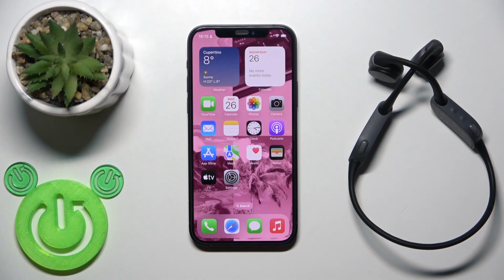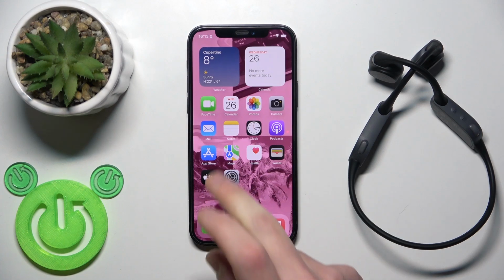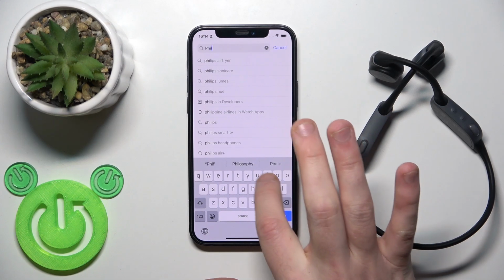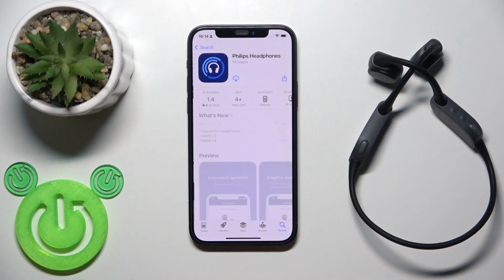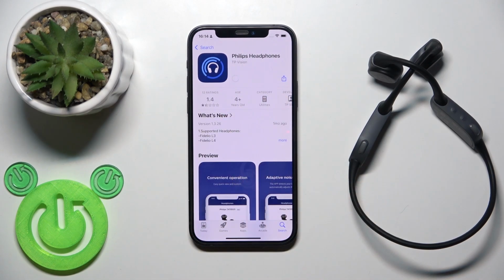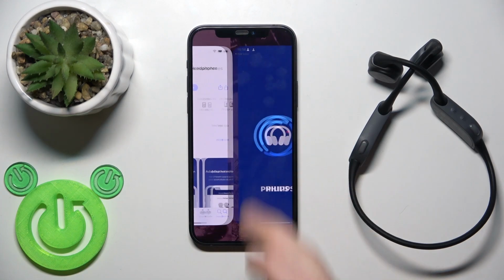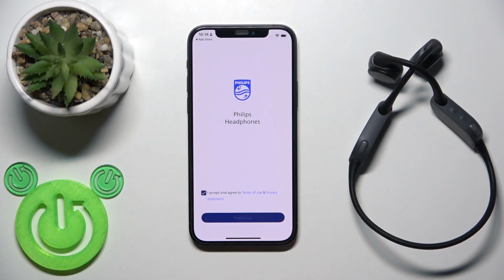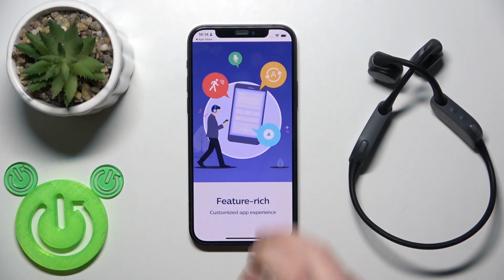How to Download & Install an iOS App for PHILIPS TAA6606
Learn how to download and install the dedicated mobile app for your PHILIPS TAA6606 headphones on an iPhone. This step-by-step guide will walk you through finding the official app in the App Store, installing it, and setting it up for the best audio experience. Follow along to access advanced settings, firmware updates, and customization options.

How do I install the PHILIPS TAA6606 app on an iPhone? Where can I download the PHILIPS TAA6606 mobile app? Why won’t the PHILIPS TAA6606 app install on my iPhone?